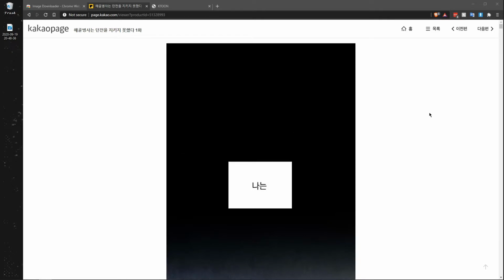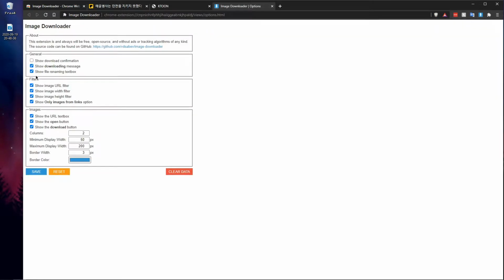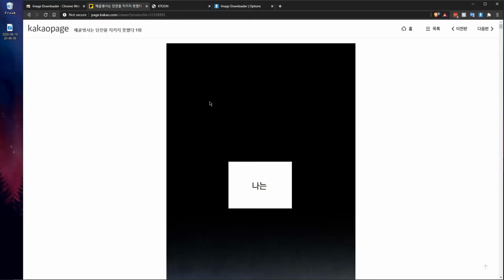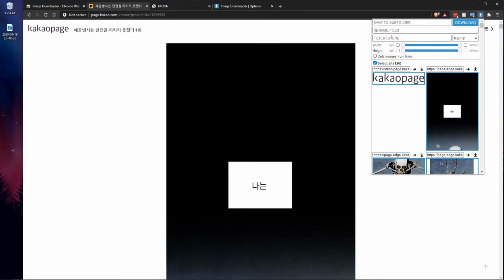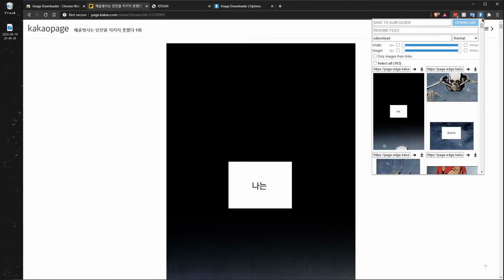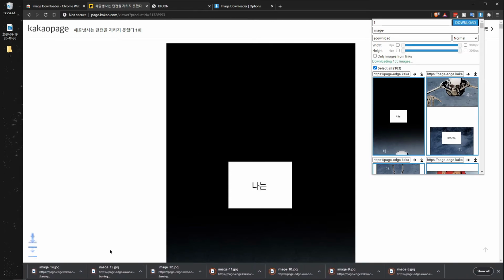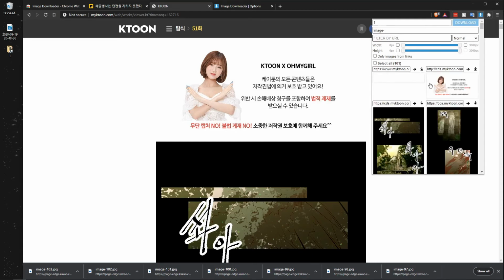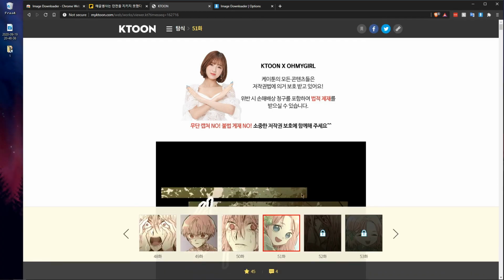Easiest Way to Get Raws from KakaoPage!